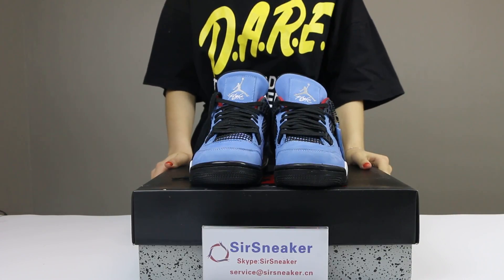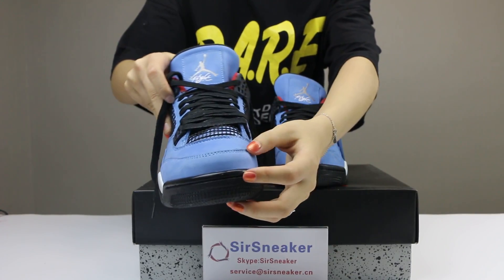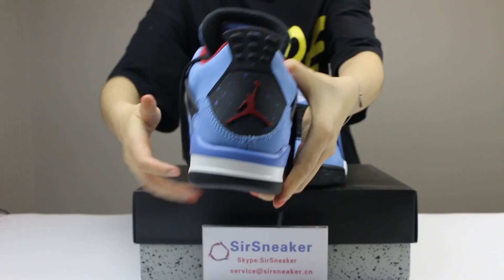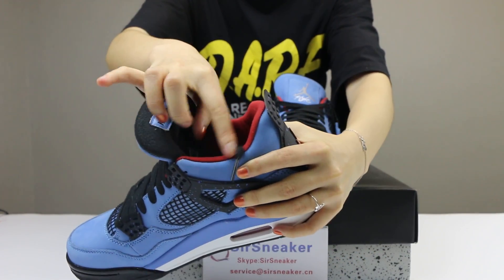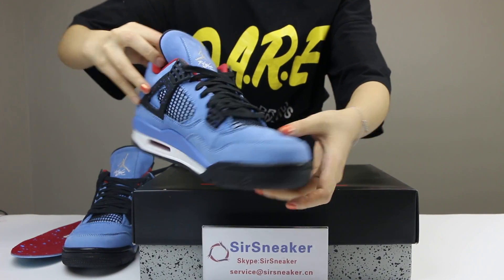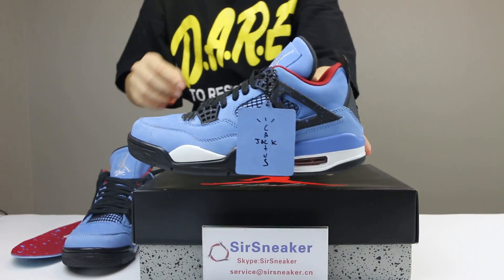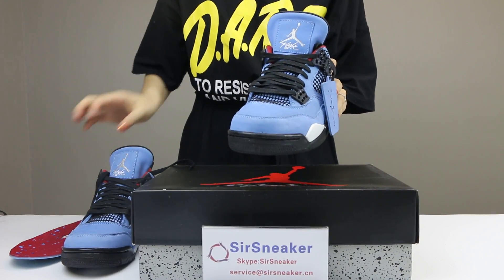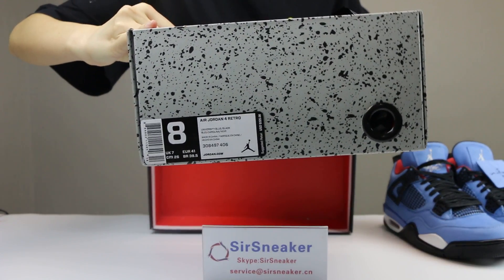Travis Scott x Air Jordan 4 Sirsneaker